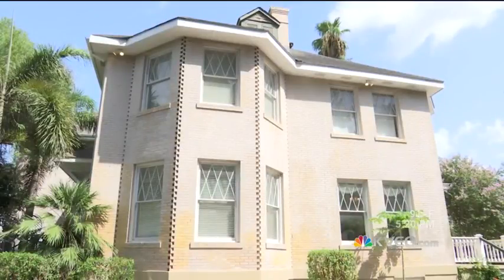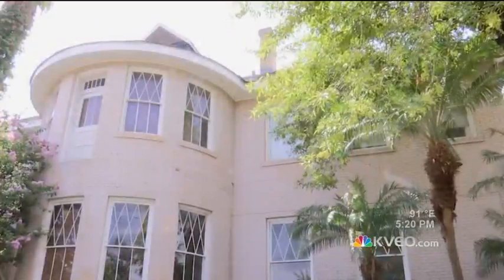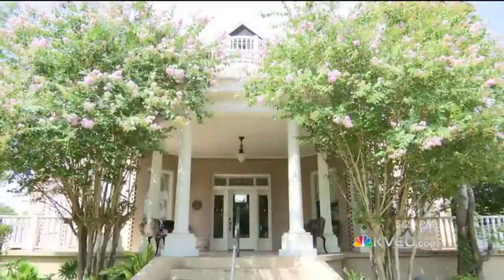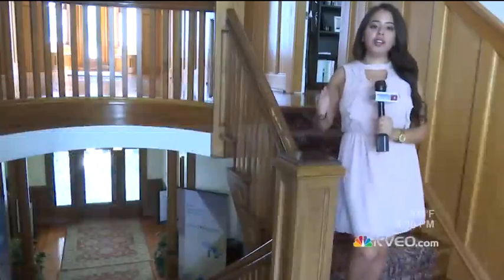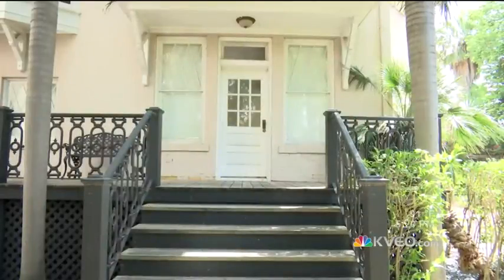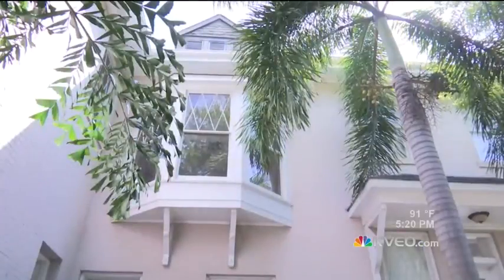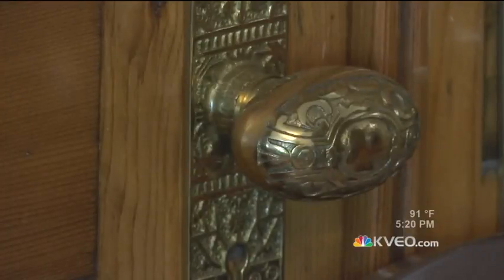Remembering the Historic Young House